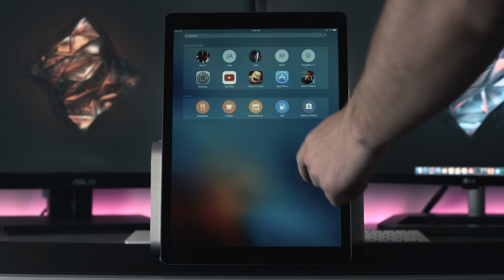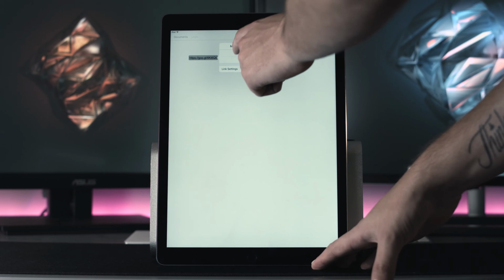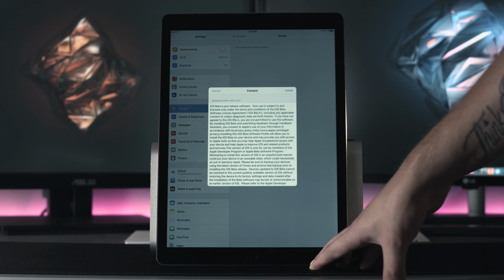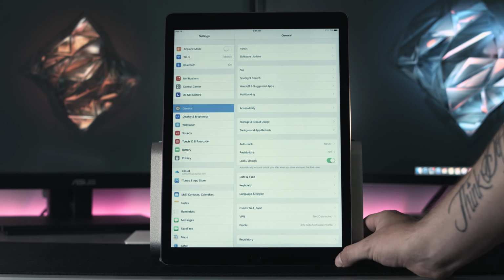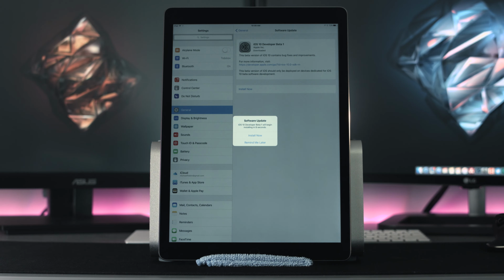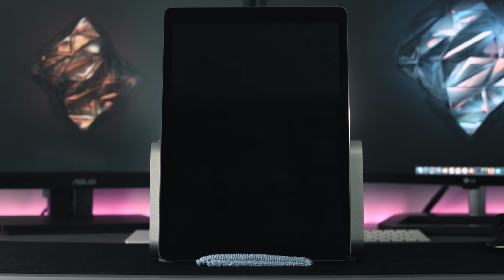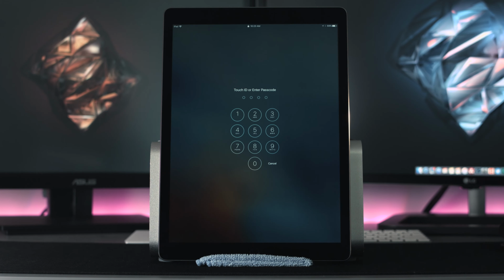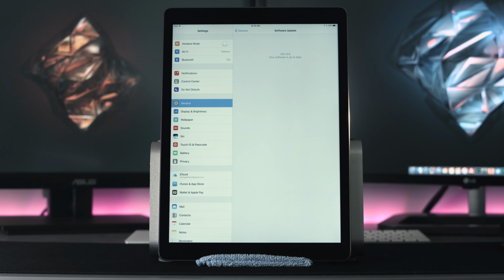iOS 10 Beta install | FREE no computer needed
Quick and easy install for iOS 10 Beta FREE! Don't need a computer.